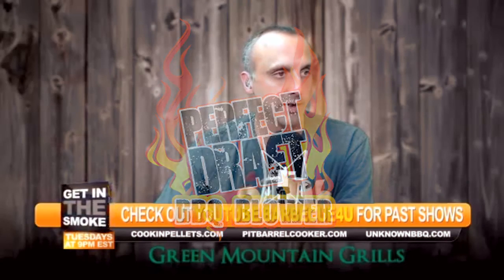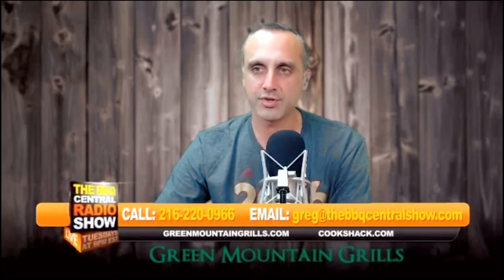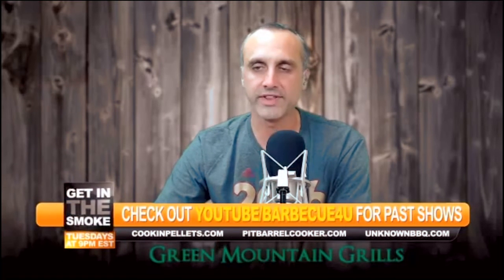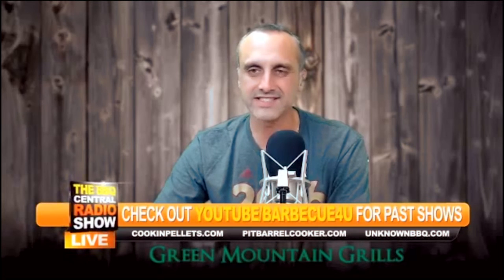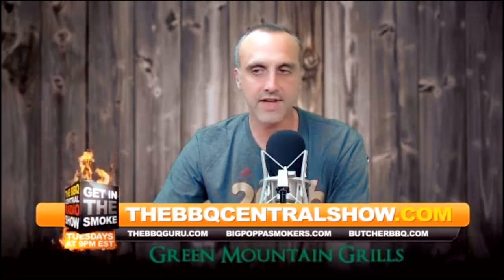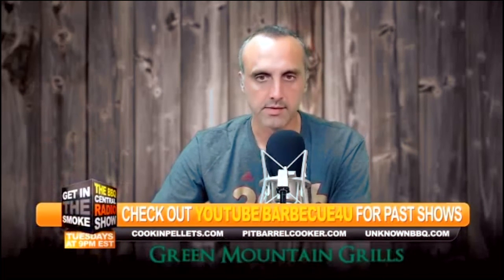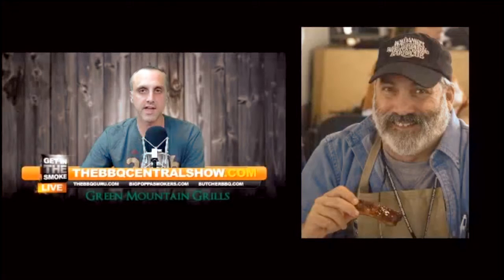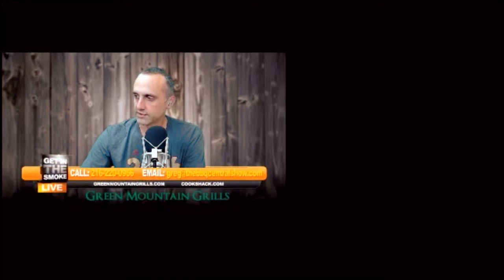Perfect Draft BBQ Blower on The BBQCentral Radio Show!